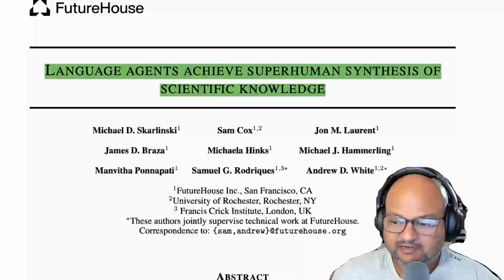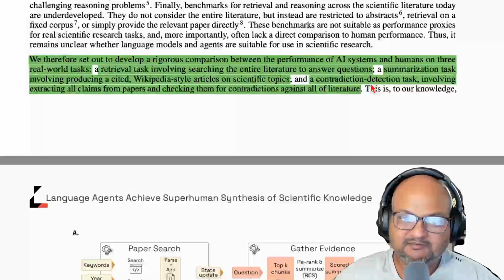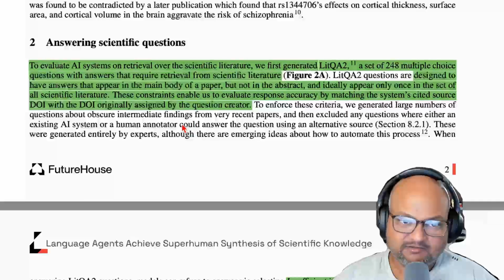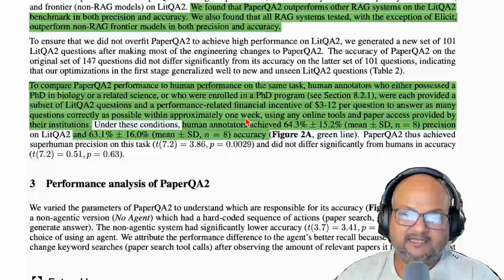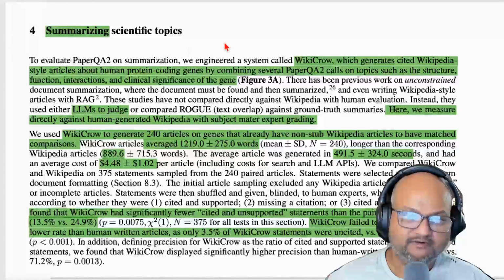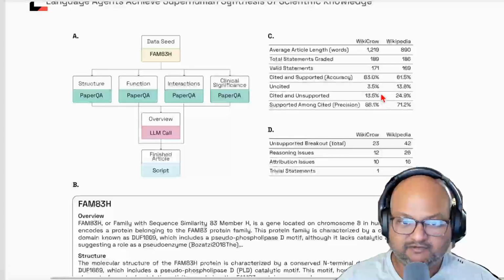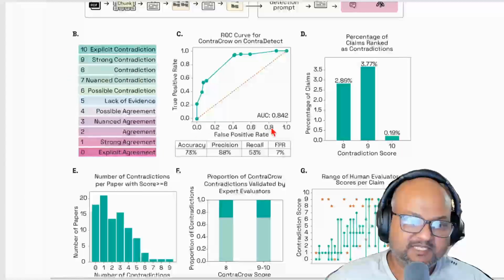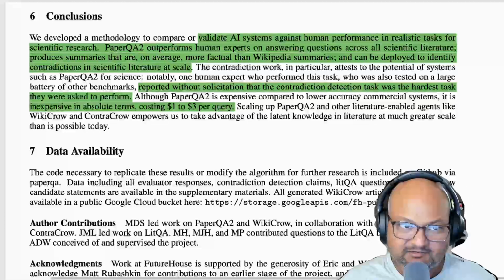LLM agents can beat human researchers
00:00 Introduction and Paper Overview
02:57 Evaluation Methodology and Benchmark
05:28 Key Results: Superhuman Performance
06:22 Detailed Summary Generation
08:36 Contradiction Detection in Scientific Literature
10:52 Conclusion and Significance of Results